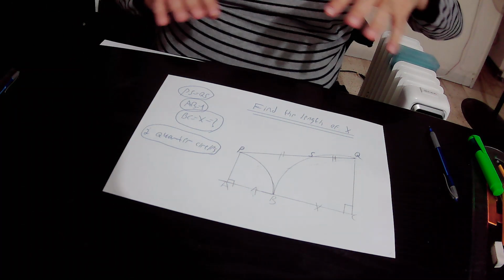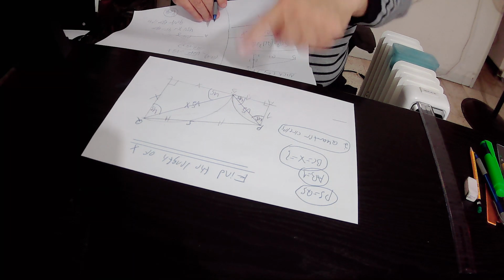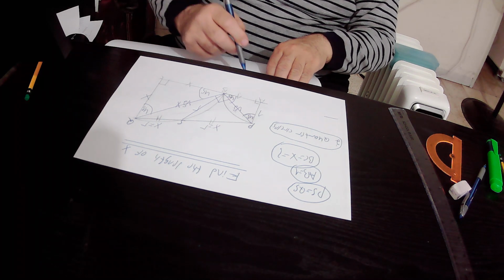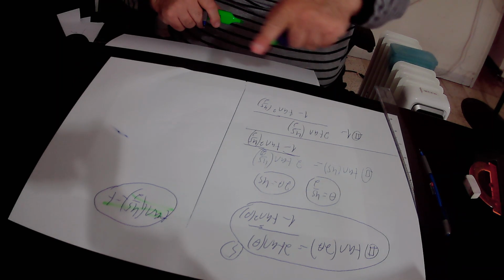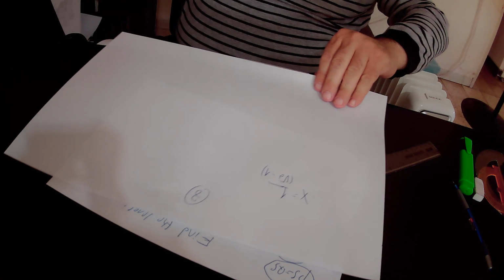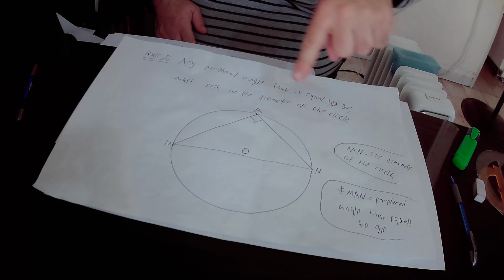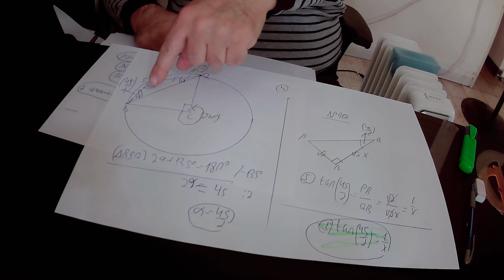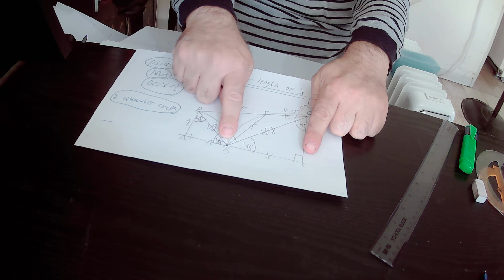Germany Math Olympiad | A Very Nice Geometry Problem